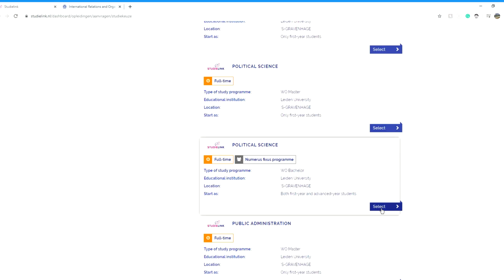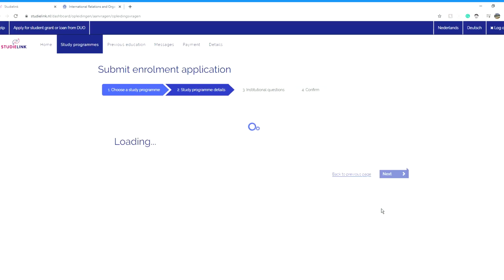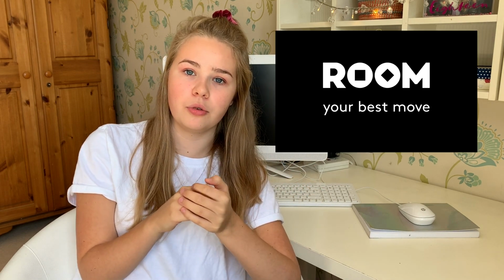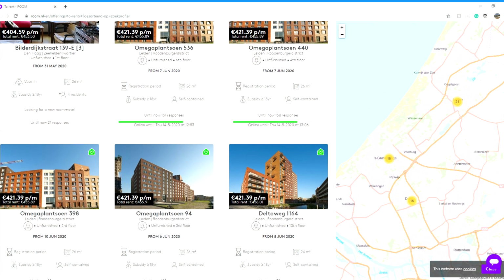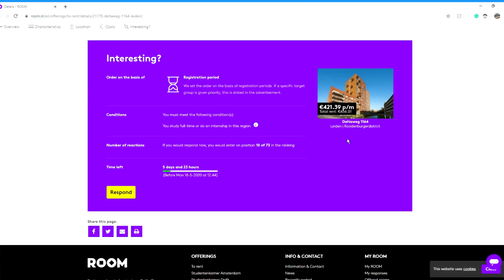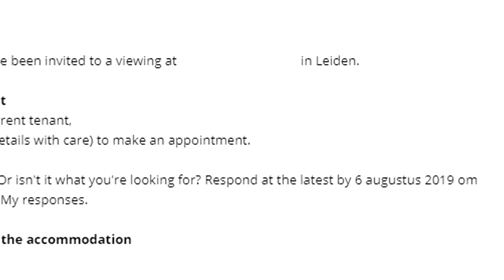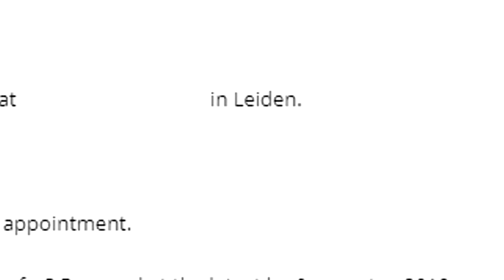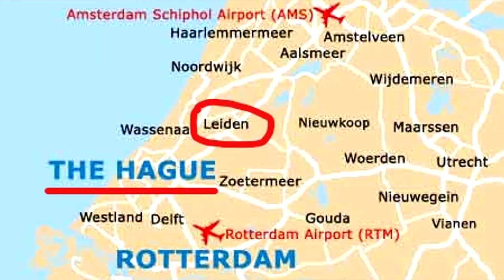APPLYING TO DUTCH UNIVERSITY: WHAT WENT WRONG?!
Last year I applied to two Dutch universities but didn't end up going. In this video, I talk about what went wrong and things that you should be aware of if you're thinking of applying to university in the Netherlands.
How old are you? 19
Where are you from? Essex, UK
Current life situation? On a gap year and heading off to university in September
What do you use to film? Iphone XR
What do you use to edit your videos? Vegas Pro 15